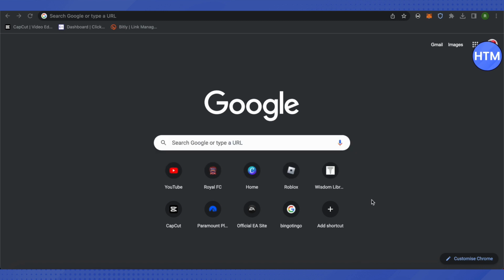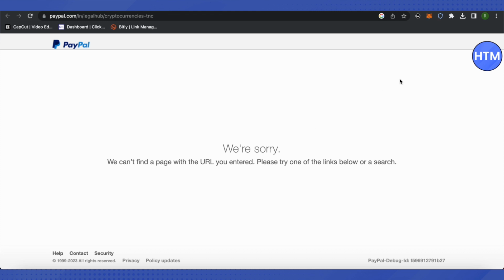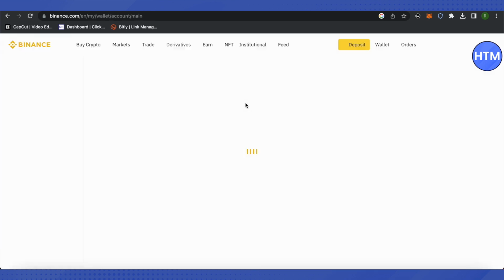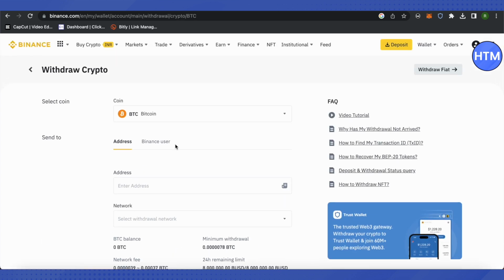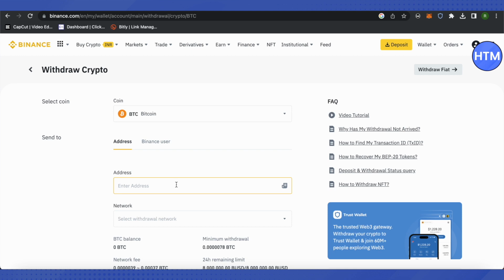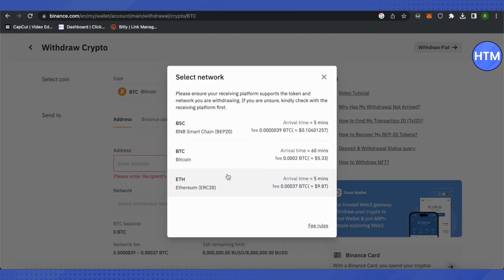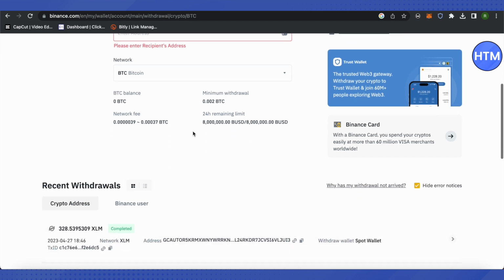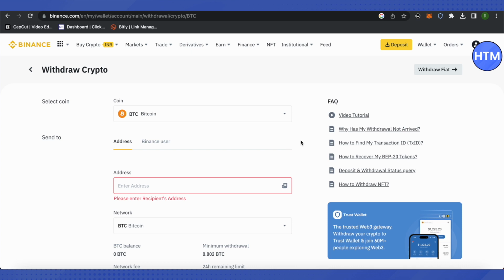How to Safely Send Money from Binance to PayPal - SIMPLE Method